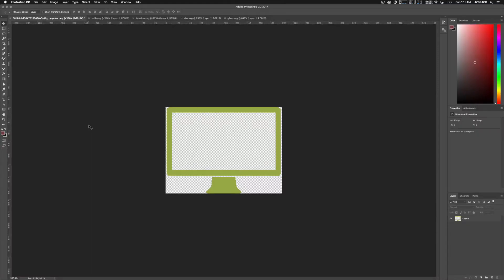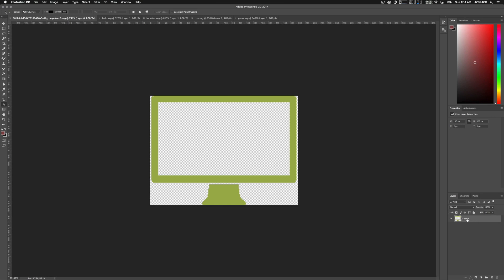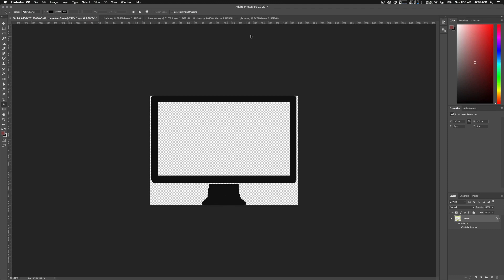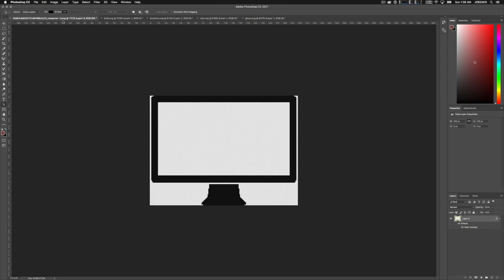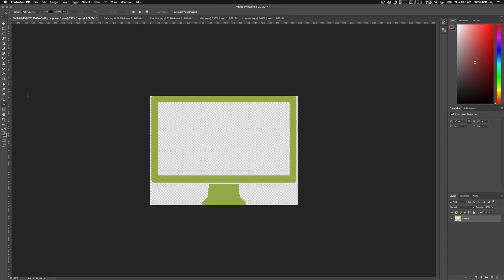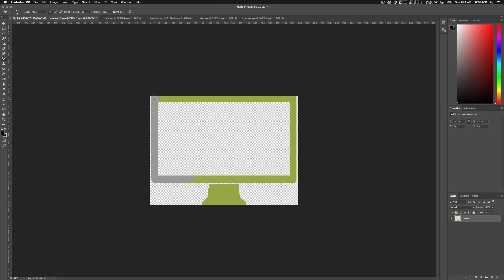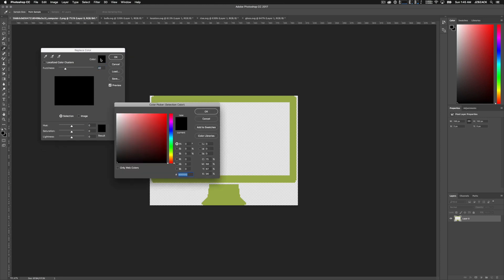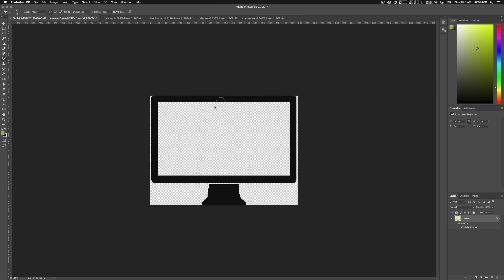Replace Color In Photoshop (The correct way)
Hey everyone! There are a lot of different ways to "replace color" using Photoshop. Some of those ways aren't exactly what we're looking for. In this video we go over how to Replace Color the correct way, and we go over some of the aforementioned incorrect ways.